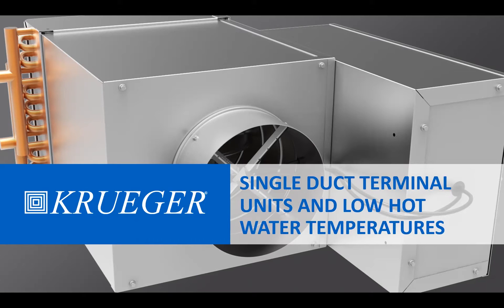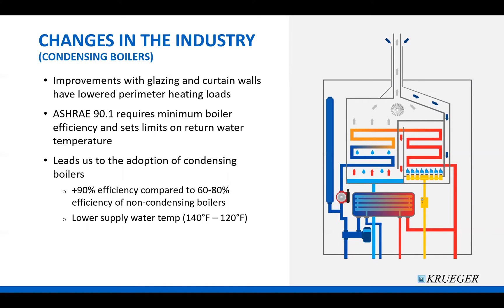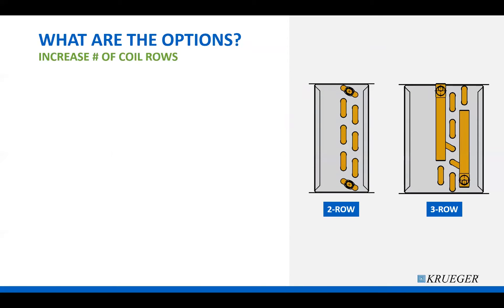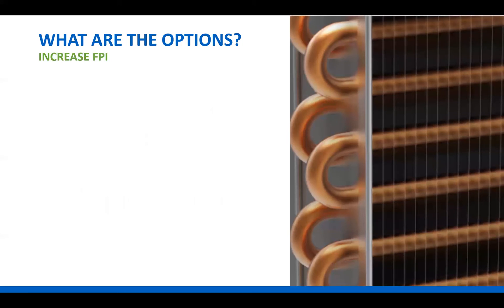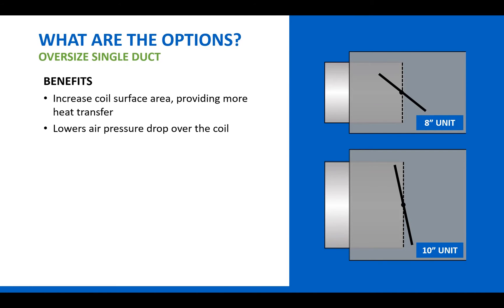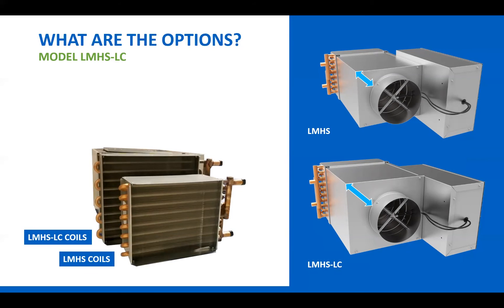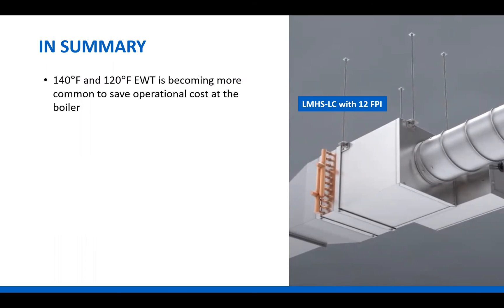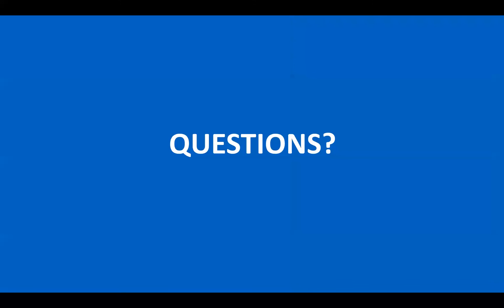Single Duct Terminal Units and Low Hot Water Temperatures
In this webinar, we discuss low hot water temperatures as they relate to single duct terminal units with hot water coils. Points of focus include industry changes that are driving low hot water temperature systems, options to address those systems with single duct terminal units and their effect on product performance.

Find more information on Krueger's featured LMHS-LC by visiting our